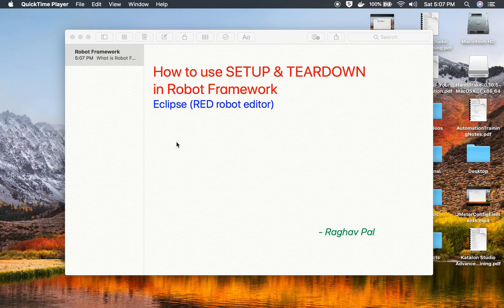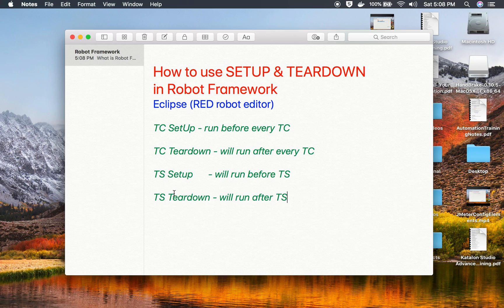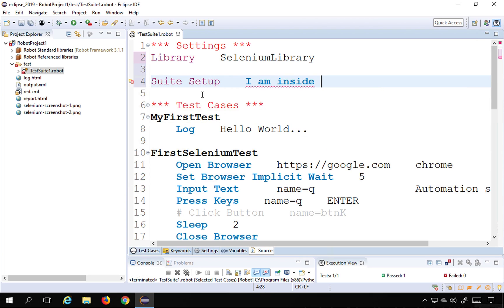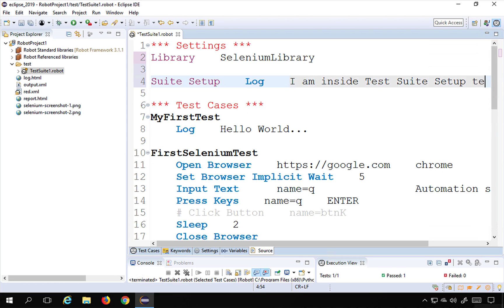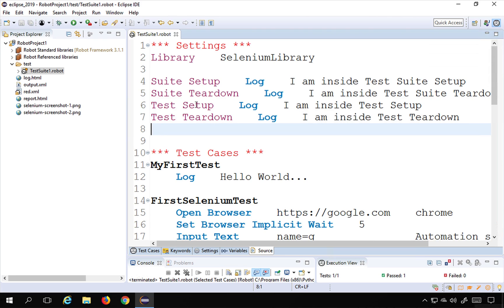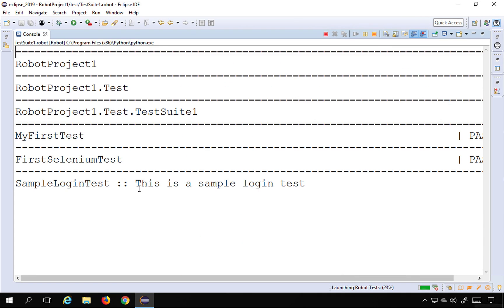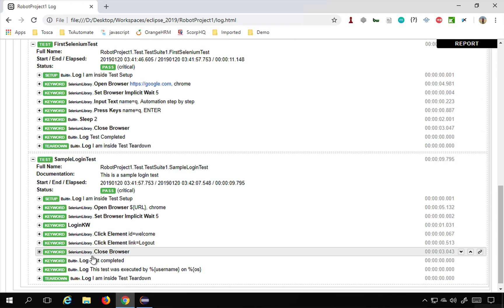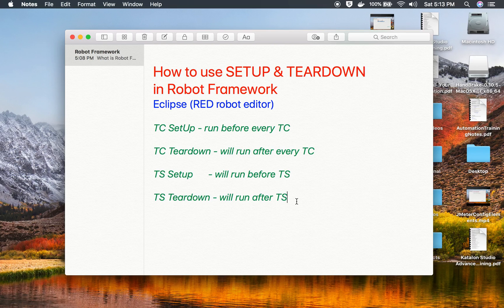Robot Framework Beginner Tutorial 10 | Setup And Teardown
Hi, I am Raghav & today we will learn:

How to use SETUP & TEARDOWN
in Robot Framework
Eclipse (RED robot editor)

TC SetUp - will run before every TC

TC Teardown - will run after every TC

TS Setup  - will run before TS

TS Teardown - will run after TS

Keep Learning,
Raghav